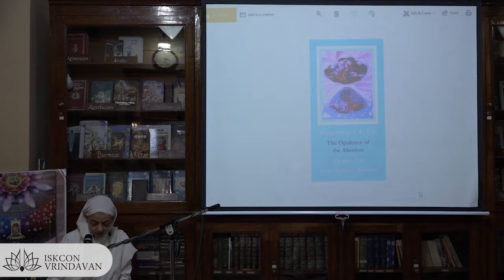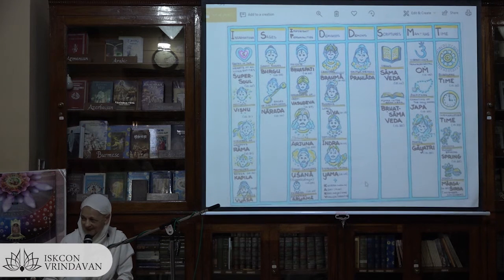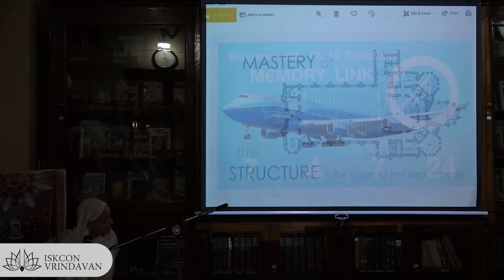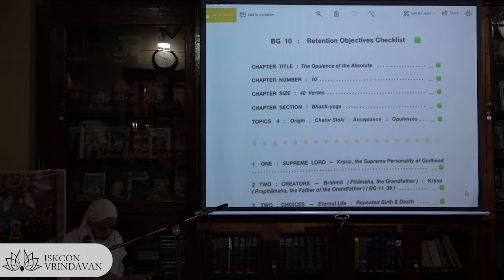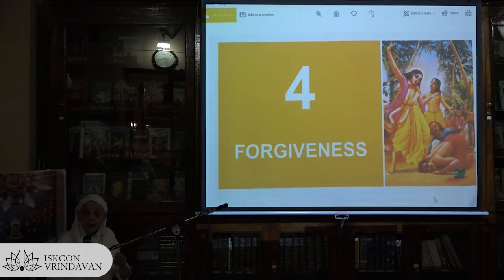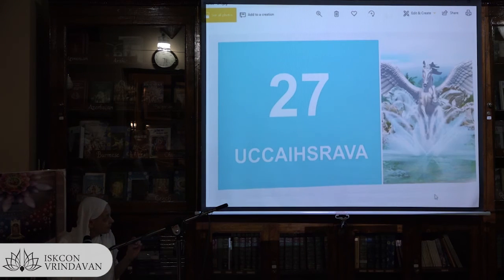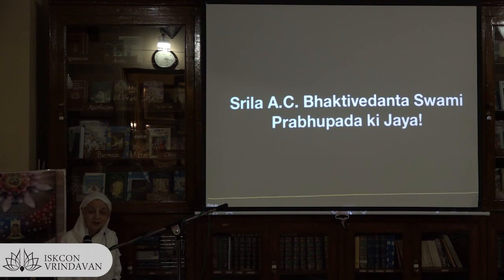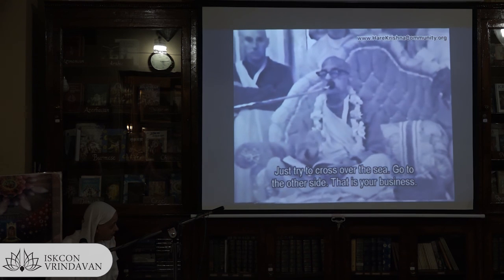24.04.2019_H.G. Yashodamayi Mataji_BG-10-Summary